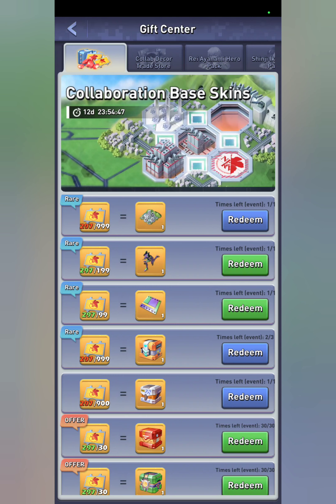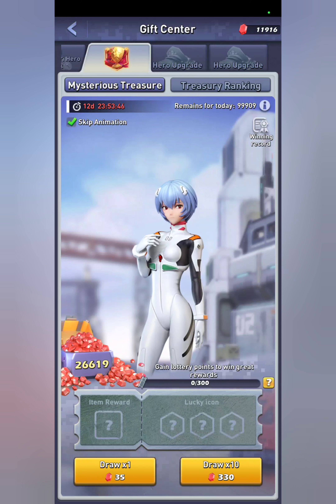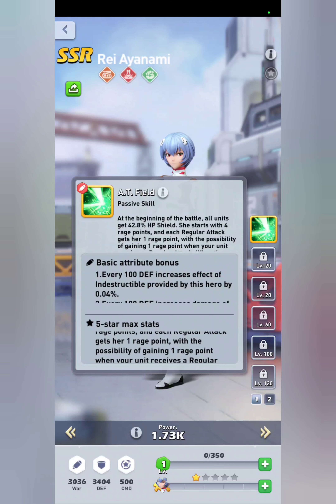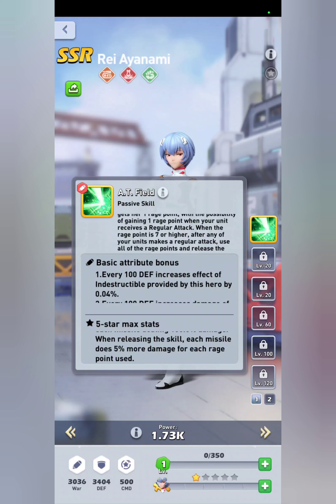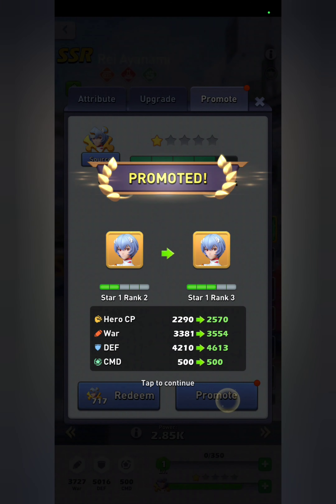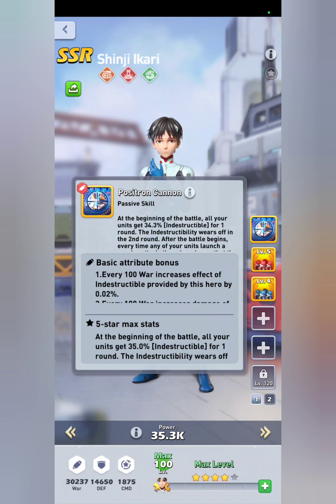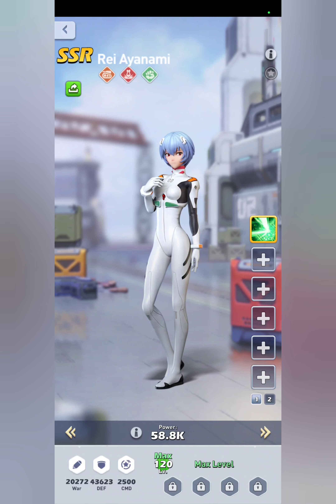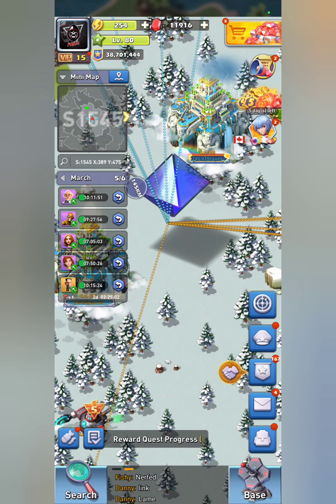New Hero - Rei Ayanami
In today's video we cover the new hero Rei Ayanami

Avengedfamine.com